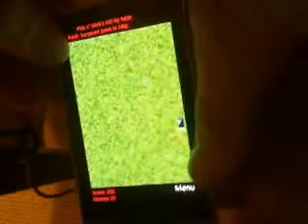Zune HD App: Pick n' Sticks HD (pre-alpha)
Okay so here it is! I got my hands on a zune HD and the development learning curve is way faster than I had with the Ipod Touch. Xna is treating me really good. You want tutorials on developing for zune HD, just tell me. So Lusikka here you go!

Item list here:

Wood
Metal
Paper

Zune Hat
Birthday Hat
Cake Hat ( costs 81288283 dollars)

Red Zune
Blue Zune
Green Zune

Map Friction CHange Items:

Grass
Ice

Q: Source code?

Q: Can I hazz the game nao?
A: Not until the beta stage.

Q: Any word on pricing?
A: Free, until I make a premium edition with Multiplayer (Stick picking competitions, Races, and Combat (maybe)), more maps, more items, and more!
But the basic edition will still be free.